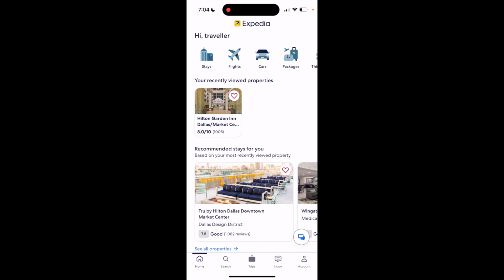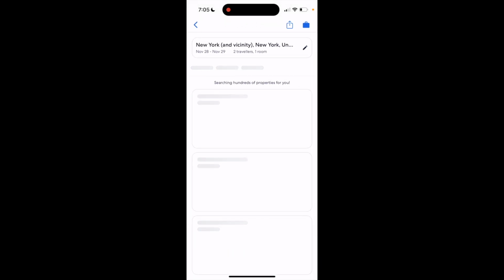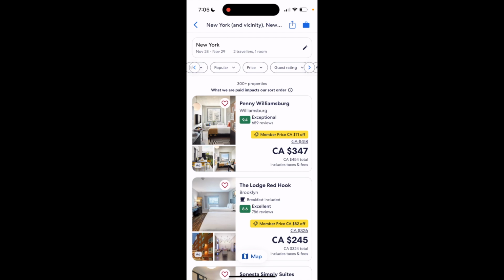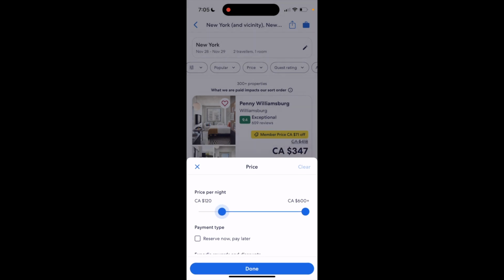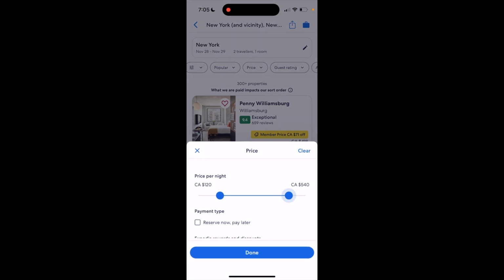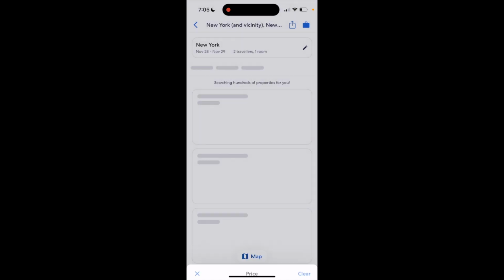How To Edit Price Per Night Filter On Expedia | Step By Step Guide - Expedia Tutorial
Learn how to edit the price per night filter on Expedia with our step-by-step guide. This tutorial helps you customize your search results by setting a price range that fits your budget. Whether you're booking a luxury stay or a budget-friendly option, discover tips to refine your search and find the best deals. Our guide ensures smooth navigation of Expedia’s tools so you can quickly locate accommodations that match your financial preferences and travel needs.

How to adjust price per night filter on Expedia step by step, Best way to set price range on Expedia guide, Complete tutorial for editing Expedia price filters, Step-by-step guide for price per night customization Expedia, Expedia tips for filtering accommodations by price